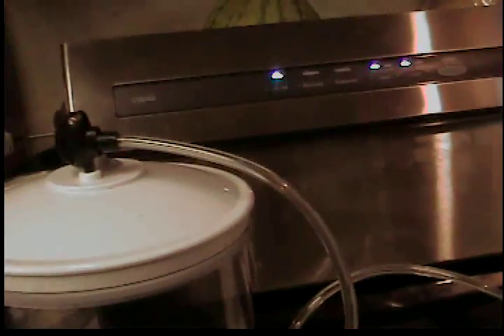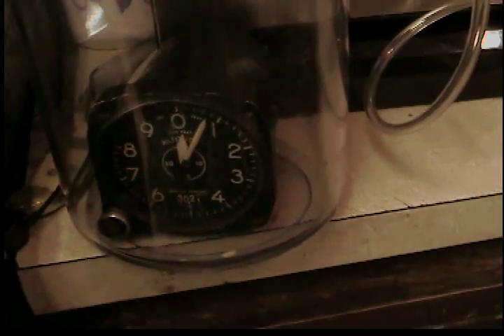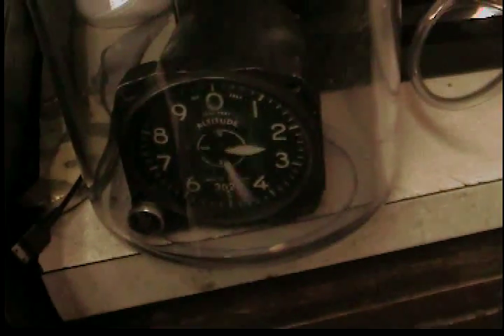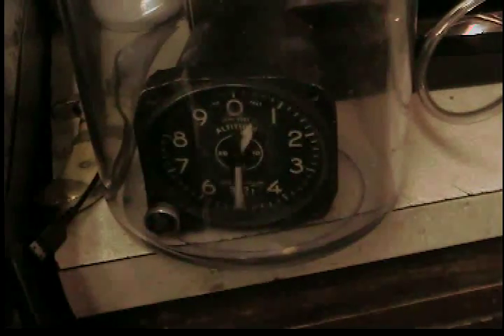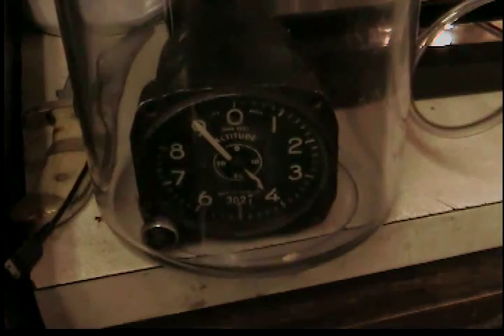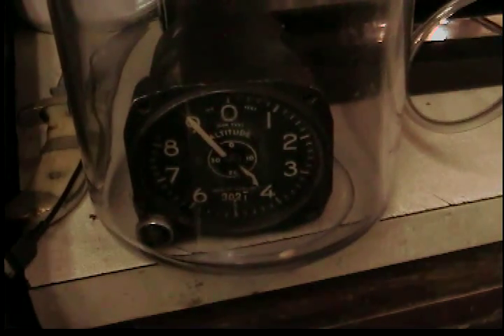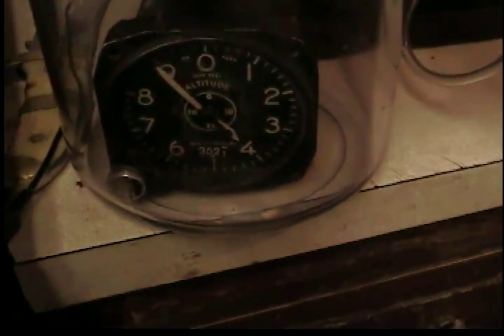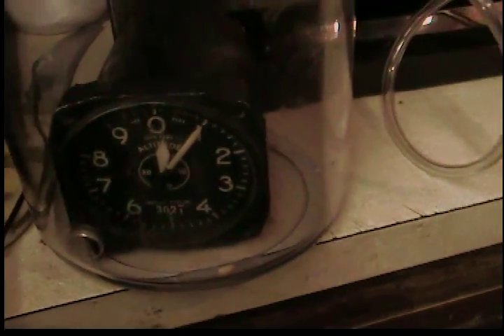FoodSaver # V3840 vacuum capacity in feet elevation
crunching numbers shows 21 inches of Hg equal to 23800 feet altitude